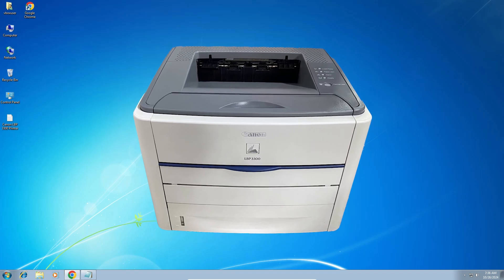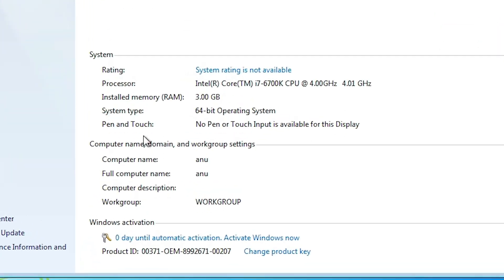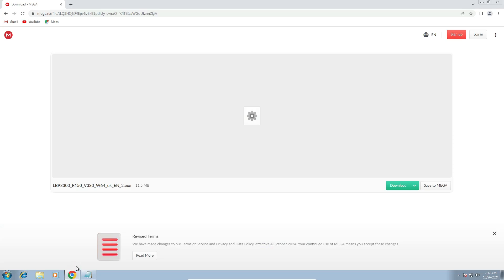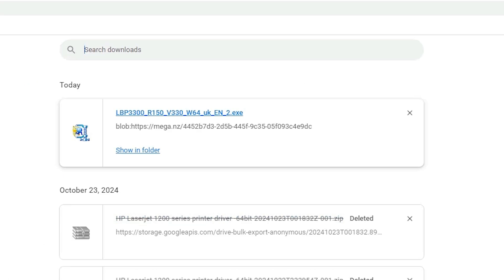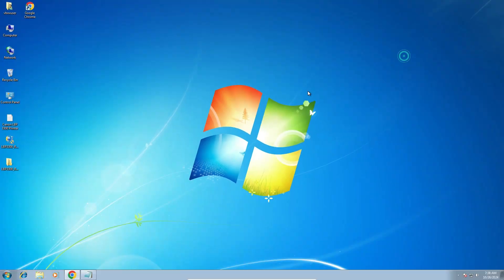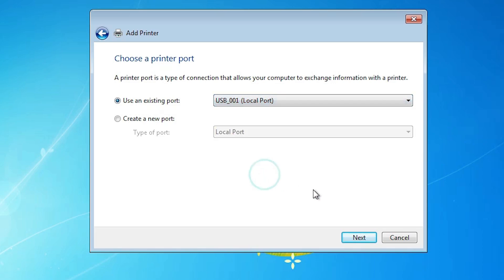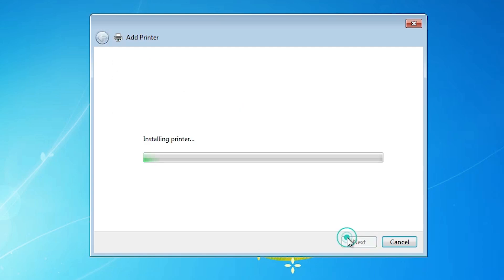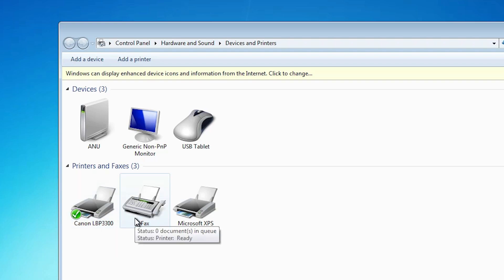How To Download & Install Canon LBP 3300 Printer in Windows 7 Manually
🔧 Can’t get your Canon LBP 3300 printer working on Windows 7? This step-by-step tutorial will walk you through downloading and installing the printer driver manually. With easy instructions and direct links for 32-bit and 64-bit systems, set up your printer effortlessly! Watch now! 🚀

📌 What You’ll Learn:
How to determine if your Windows 7 is 32-bit or 64-bit
How to download the Canon LBP 3300 printer driver
How to extract and install the driver on Windows 7
How to confirm the printer is successfully installed

⏰ Timestamps:
00:00 - Introduction
00:18 - Check Windows 7 is 32-bit or 64-bit
00:46 - Downloading Canon LBP 3300 Printer Driver
01:42 - Extracting Downloaded Files
02:03 - Installing Canon LBP 3300 Printer Driver on Windows 7
03:18 - Verifying Canon LBP 3300 Printer Driver Installation
03:43 - Conclusion

💻 Important Steps:
Connect your Canon LBP 3300 printer to your PC via USB.
Follow the video to extract the driver and complete the installation.
Restart your computer to finalize the setup.

🔧 Pro Tip: If the printer isn’t recognized, double-check the USB connection or reinstall the driver.